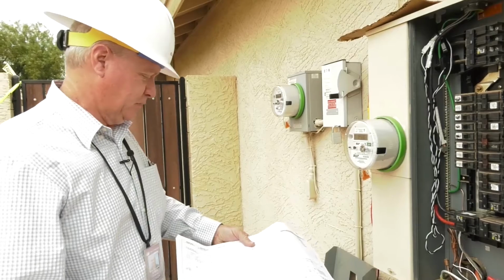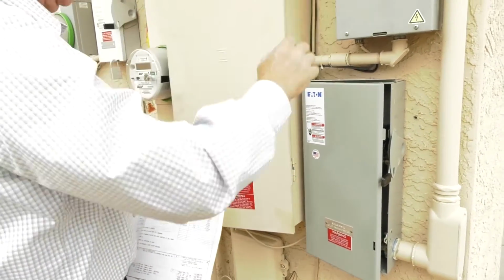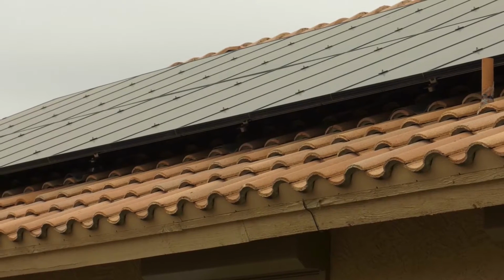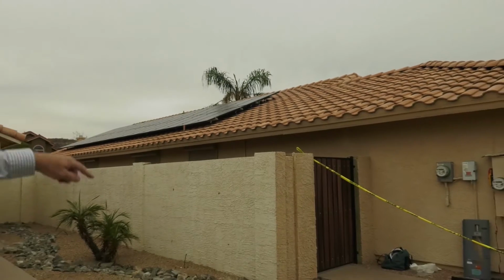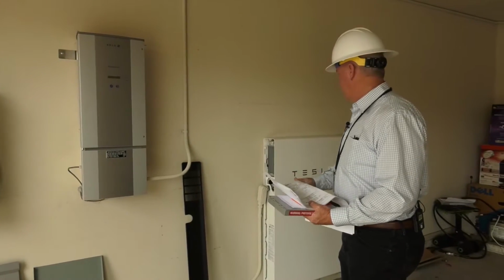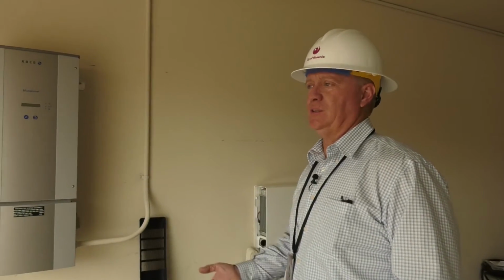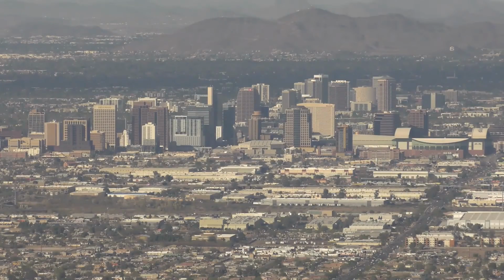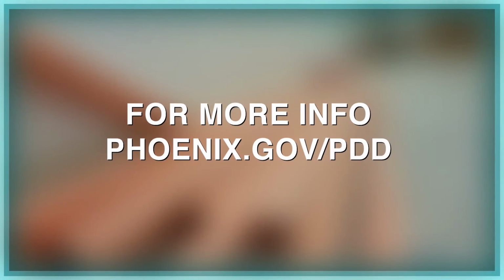Solar Energy and Innovation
Week one of Building Safety Month focuses on innovation. Take a look at how staff work to ensure new solar technology is safely installed.

Web: https:/Phoenix.gov
Social: @CityofPhoenixAZ on Facebook, Twitter and Instagram